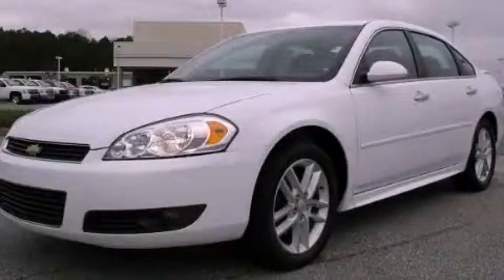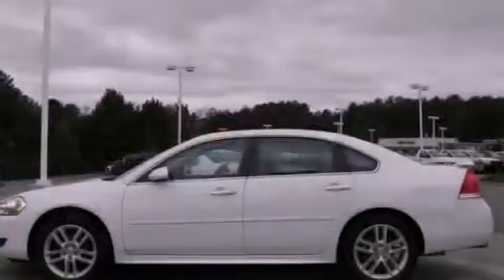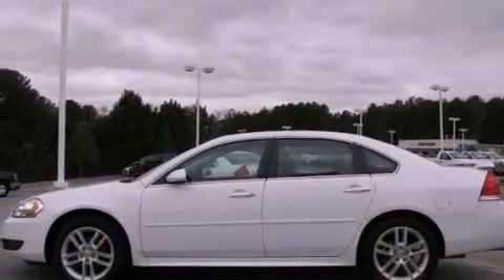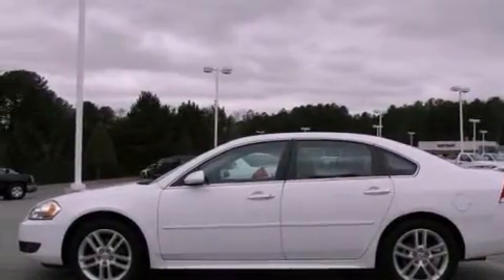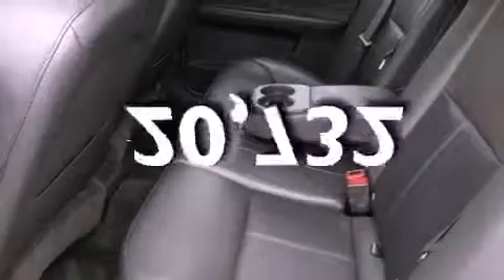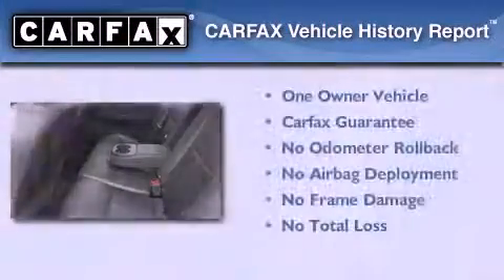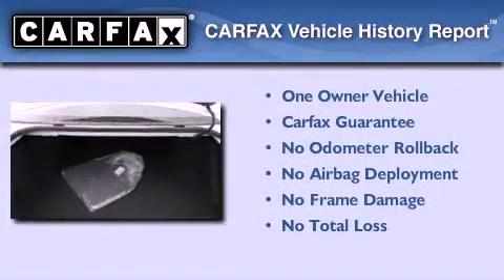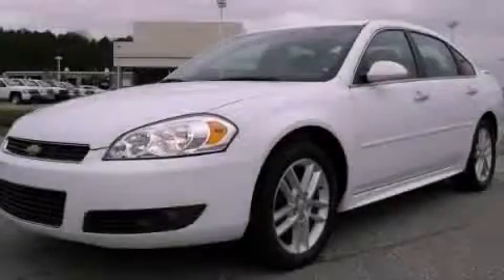2011 Chevrolet Impala Acworth GA 30101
Year : 2011
 Make : Chevrolet
 Model : Impala
 Engine : Gas/Ethanol V6 3.9L/237
 Trans . : Automatic
 Exterior : Summit White
 Miles : 20,732
 Interior : EBONY
 DAYS CHEVROLET INC
 3693 North Cobb Parkway
 Acworth , GA 30101
 Pre-Owned 2011 Chevrolet Impala Acworth GA